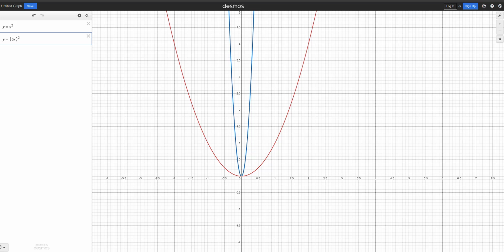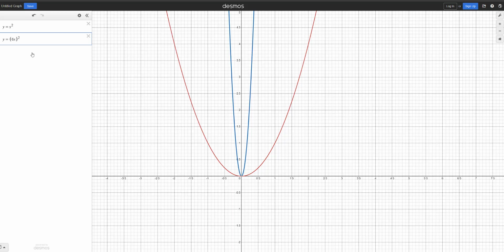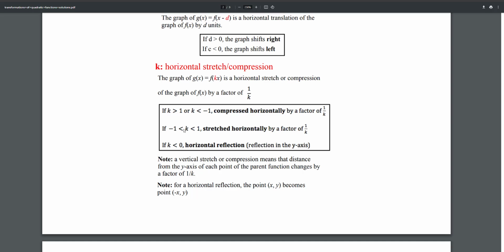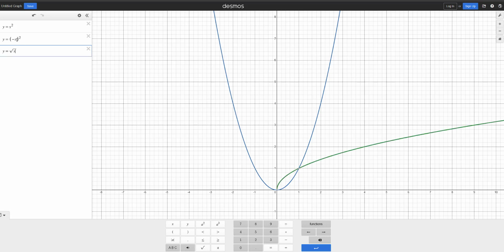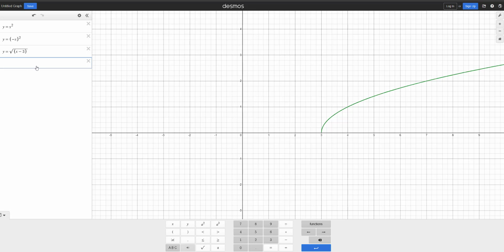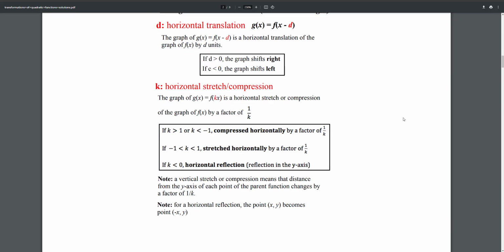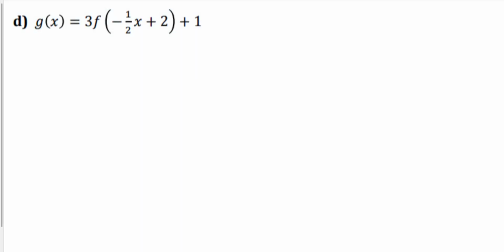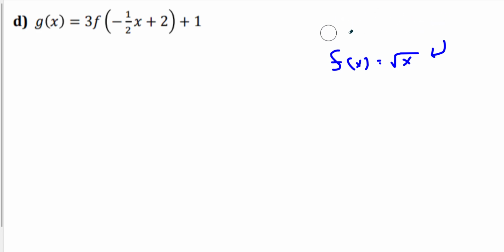Aug 7 Lesson Transformations Part 3